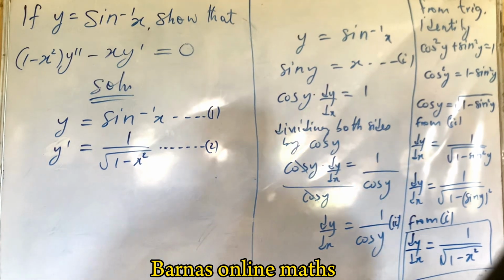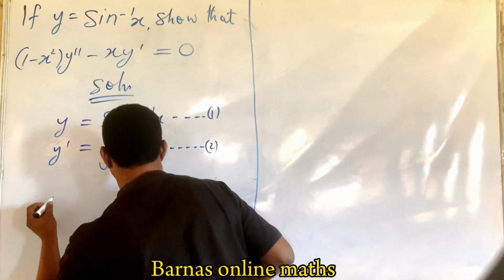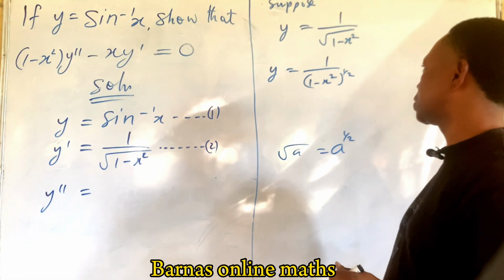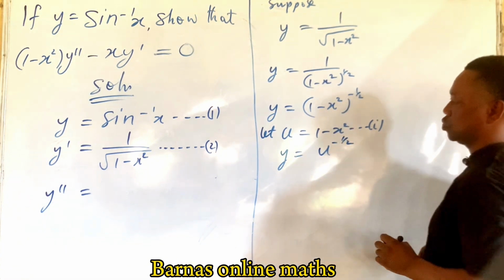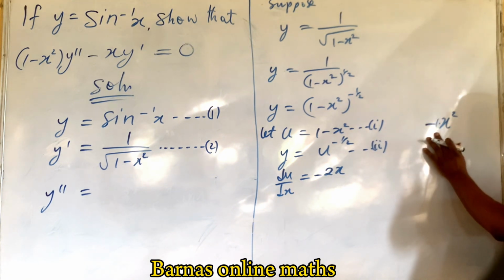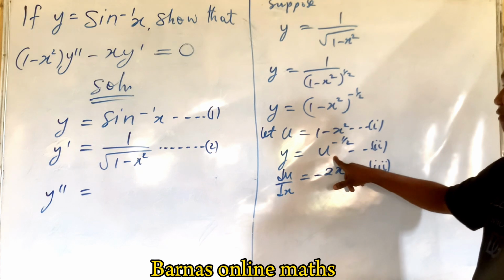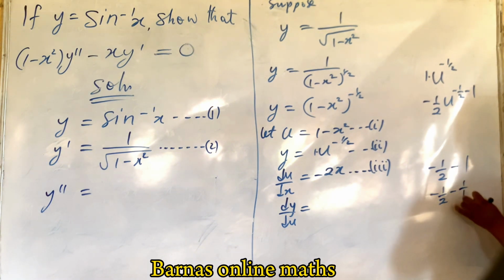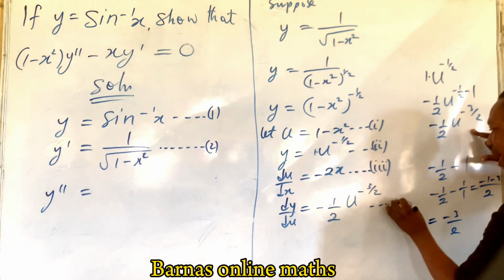(part 2) Question 1 on Derivative